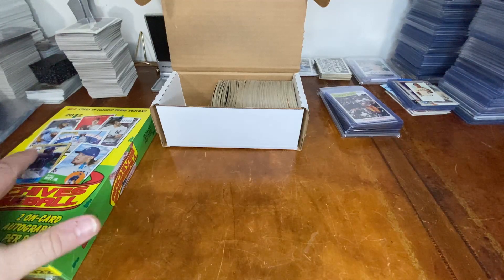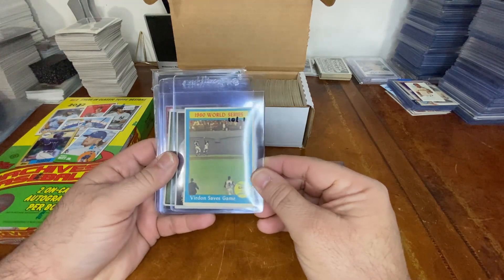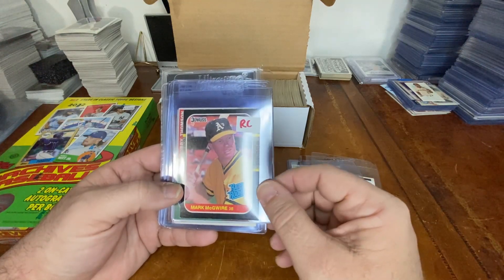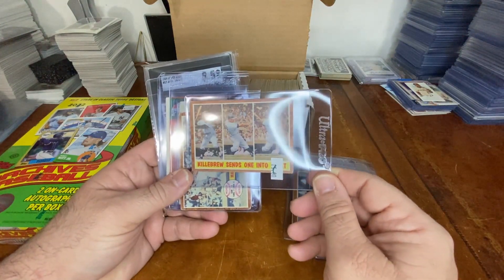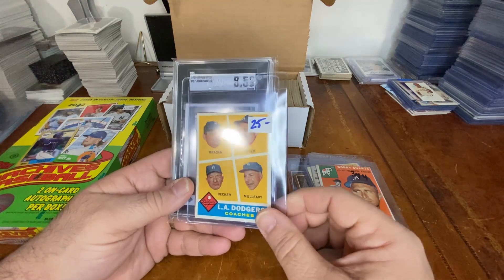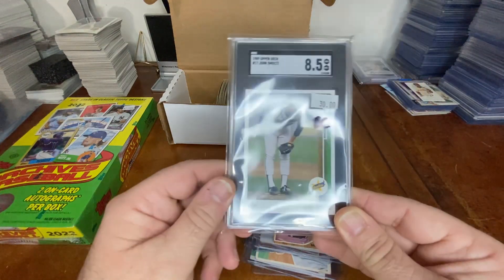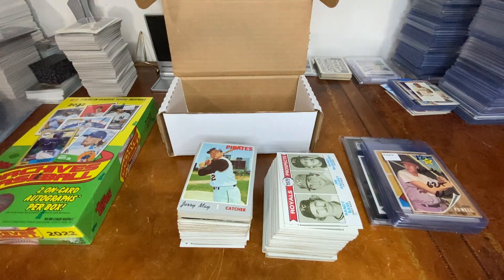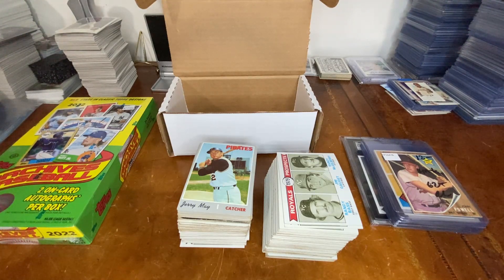My trip to Triple Play Vintage part A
Math Bowler and I made a road trip to Triple Play Vintage in Cyahoga Falls Ohio.  This is the first part showing what I picked up.  Look for my next video to see what I got from the box I opened.